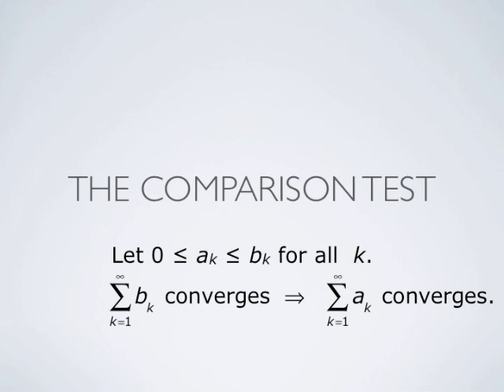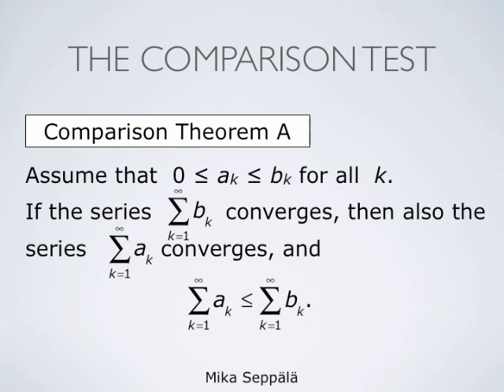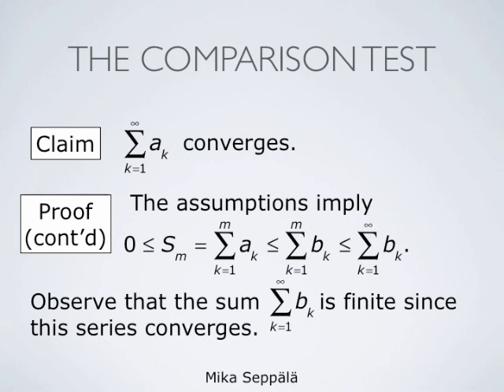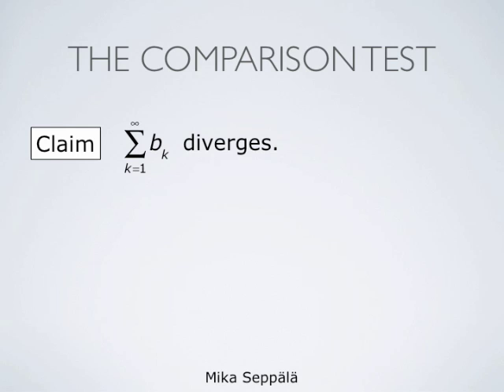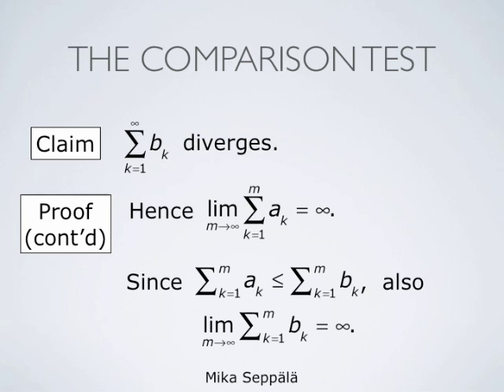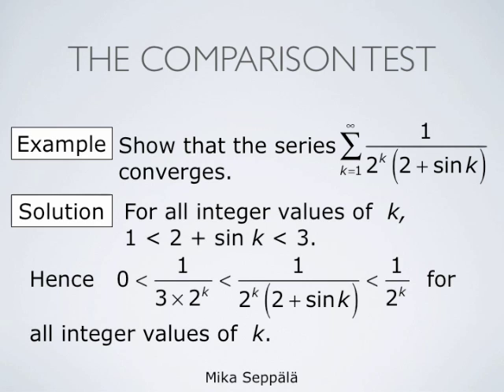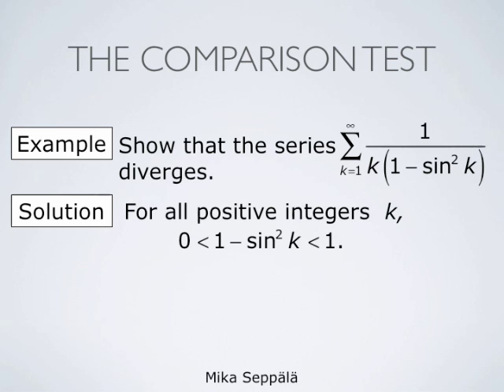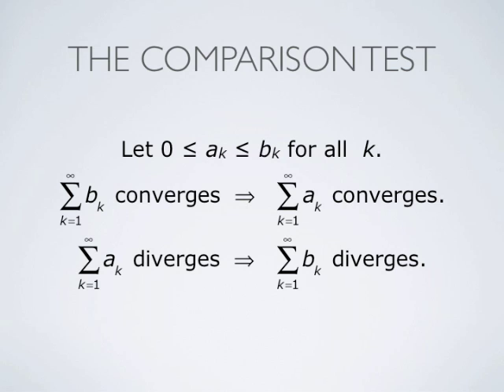The Comparison Test for the Convergence of Series